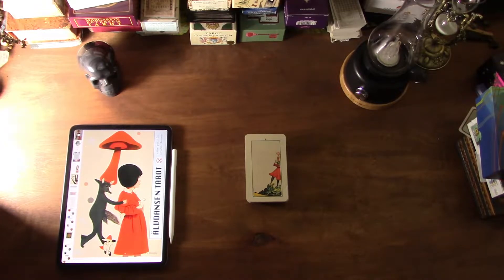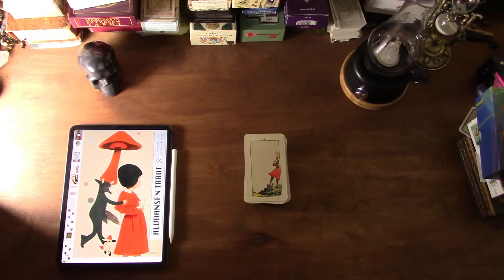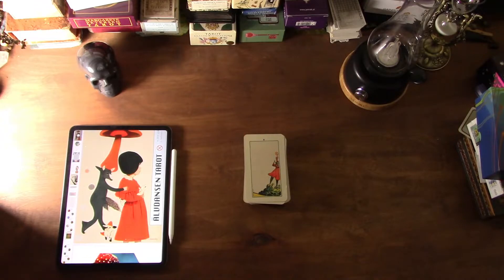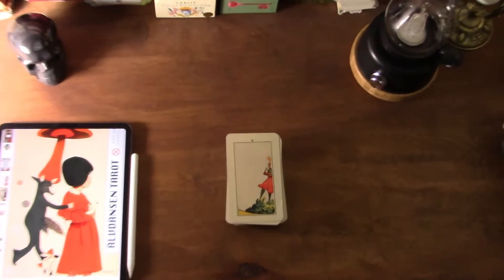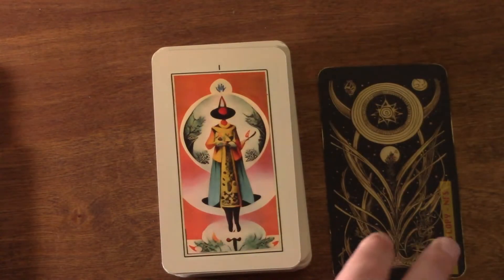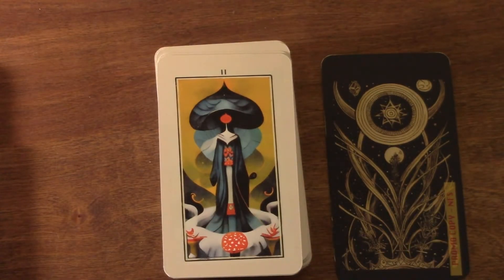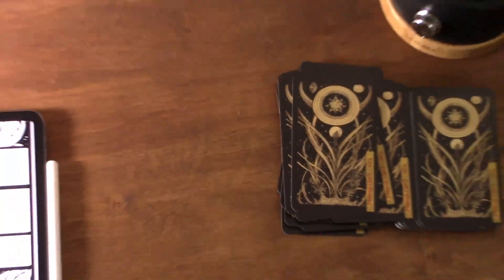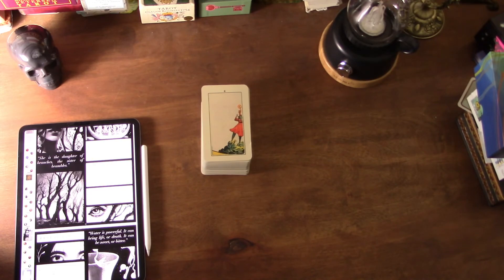Preview: Älvdansen Tarot